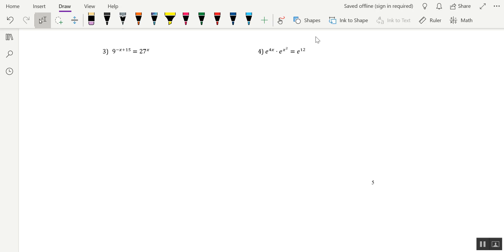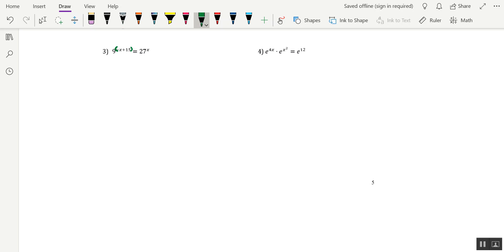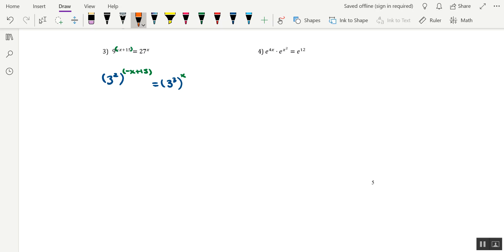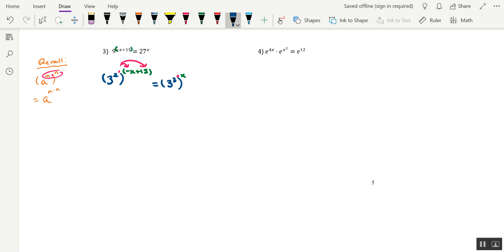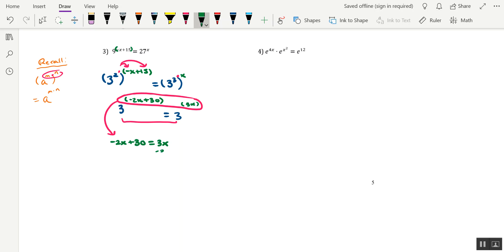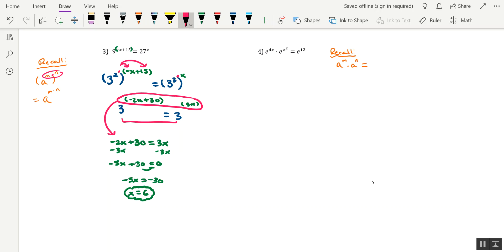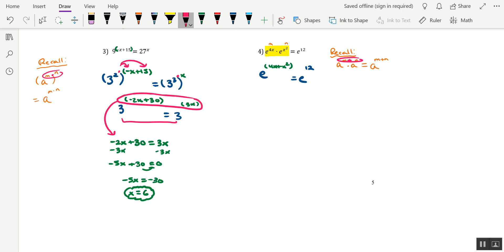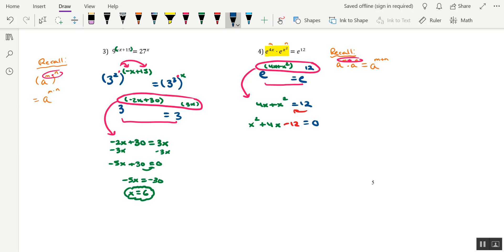Solving Exponential Equations using the One to One Property